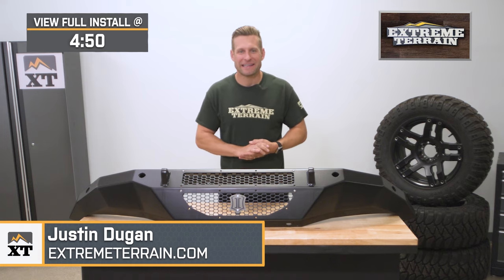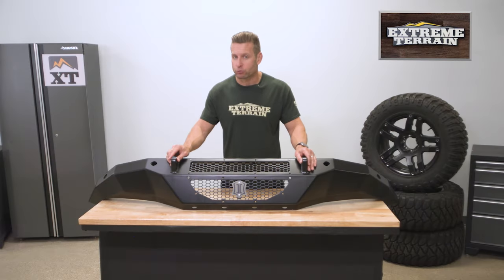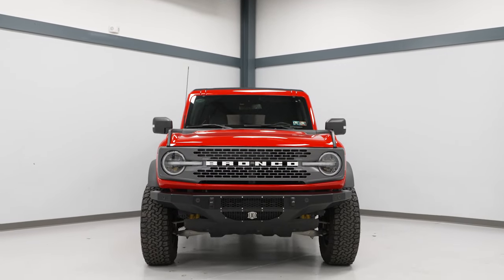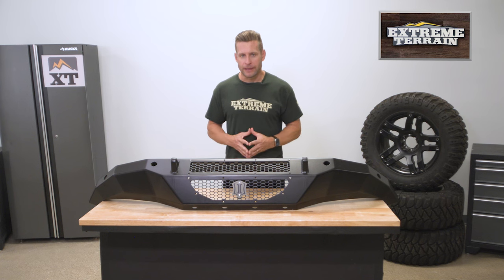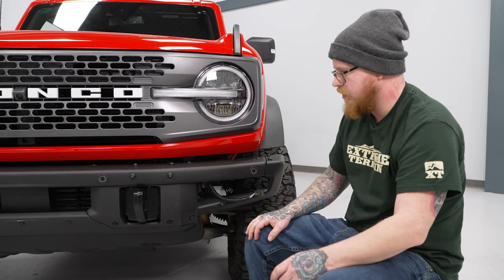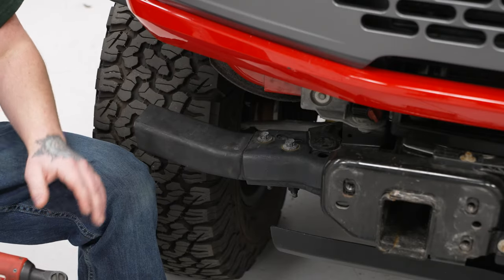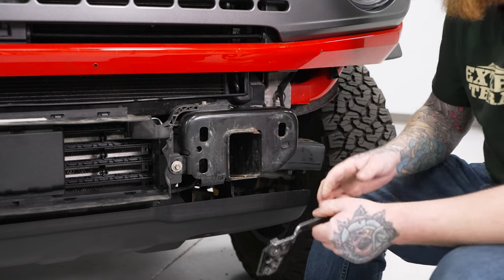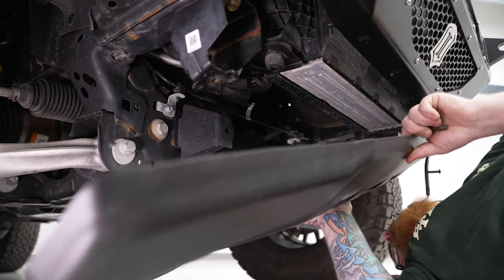2021-2023 Bronco ICON Impact Off-Road Armor Trail Series Front Bumper Review & Install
Armor-Strong Bumper. Protect in style and dominate the off-road with the Impact Off-Road Armor Trail Series Front Bumper. This front bumper assembly has a sporty design that is also high-clearance, multi-faceted, and lightweight. This bumper also provides provisions for adding auxiliary lights if you need more illumination, especially during nighttime off-road driving. You also don’t have to sacrifice your parking sensor, as this bumper retains its functionality.

Solidly-Built. This front bumper assembly is made from premium-grade heavy-duty 3/16 plate steel. It has been CNC laser-cut and precision brake-formed and is finished in satin black powder coating for corrosion-resistance. This bumper also has a removable aluminum mesh panel that promotes air circulation and tapered ends for lower grill protection. Additionally, it has sturdy recovery shackle tabs that have been CNC-machined from 1-inch-thick plate steel.

Installation. Putting this Front Bumper Assembly on your ride is easy and requires no drilling.

Warranty. There is a limited lifetime warranty for this product.

Application. This Impact Off-Road Armor Trail Series Front Bumper fits all 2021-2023 Ford Broncos, excluding Raptors.

Intro - 0:00
Features - 0:37
Construction - 2:41
Price - 3:32
Install Difficulty - 4:12
Full Install - 4:50